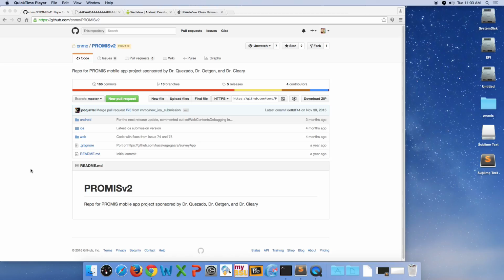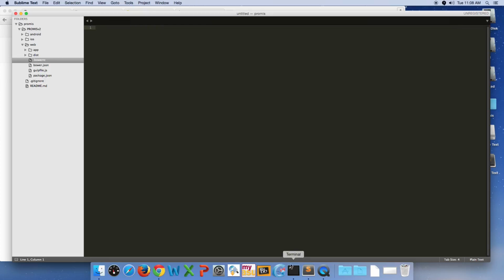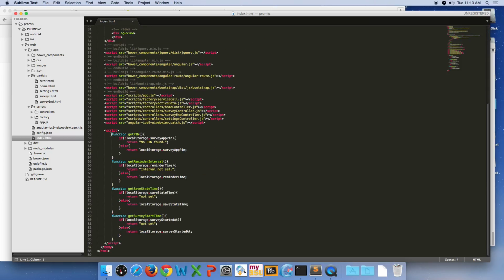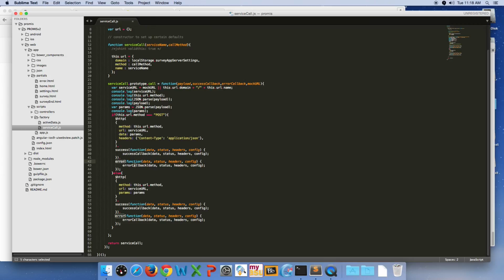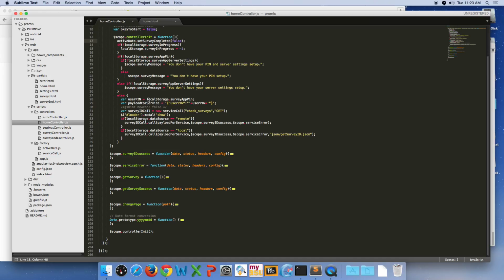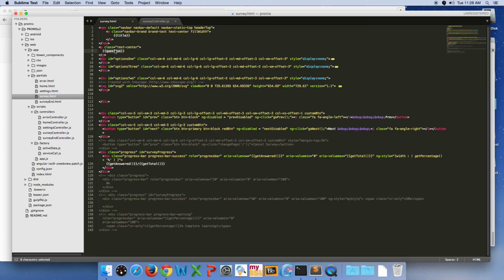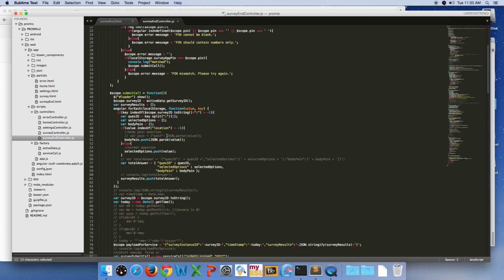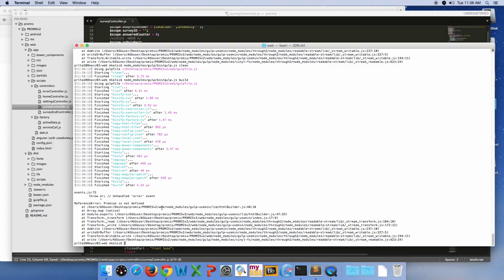PROMIS App Walkthrough